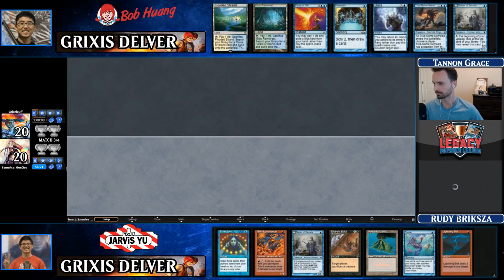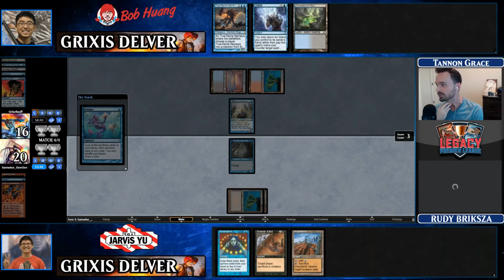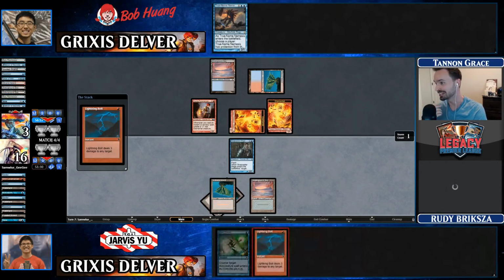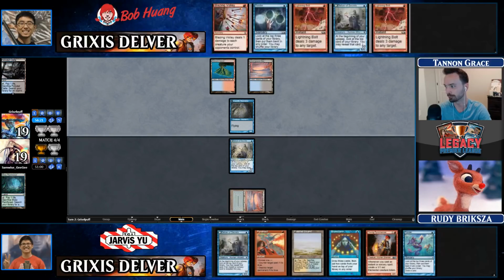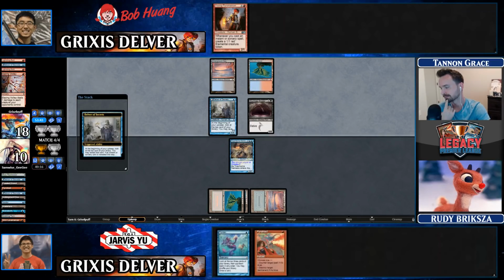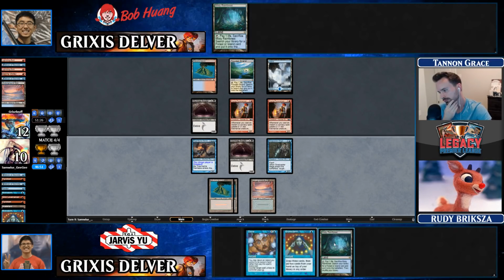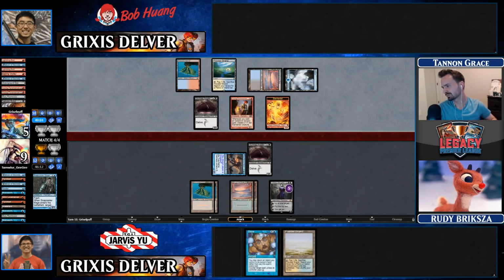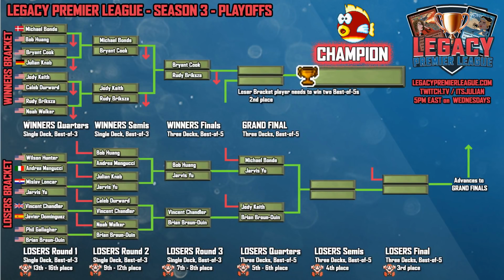LPL Loser Bracket R3: Jarvis Yu (Grixis Delver) vs Bob Huang (Grixis Delver)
The Legacy Premier League is powered by:

Cardhoarder.com

Cardboard.live

TheEpicStorm.com

MtgFirst.com

And also YOU! Thanks a lot for your donations and contributions to making this league happen!

Also check out LegacyPremierLeague.com and itsJulian.com to always stay up-2-date!